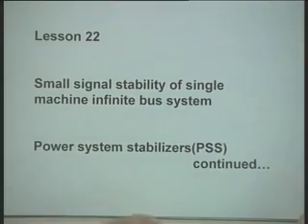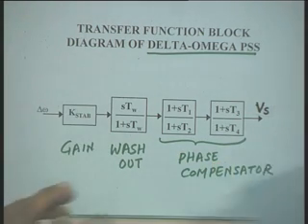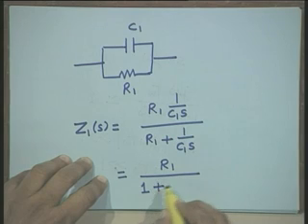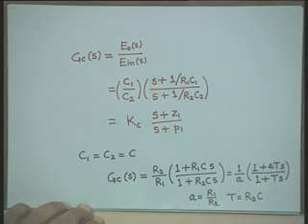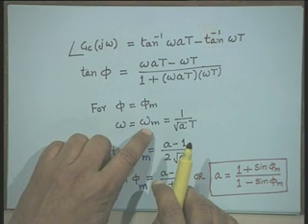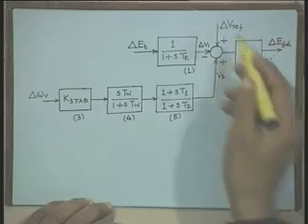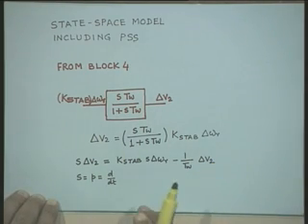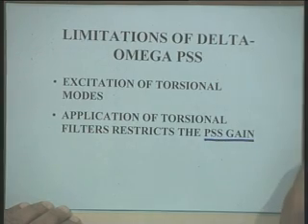Lec-22 Small Signal Stability of a Single Machine Infinite Bus System-Part-5